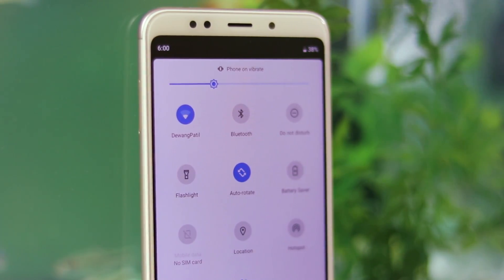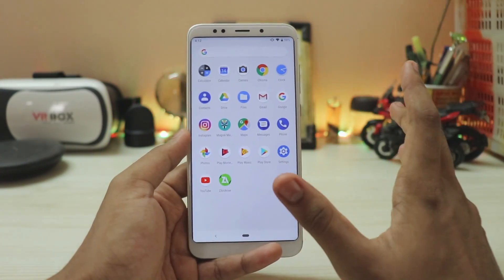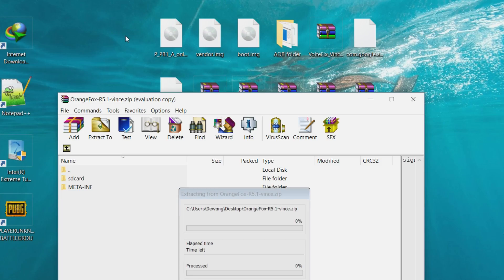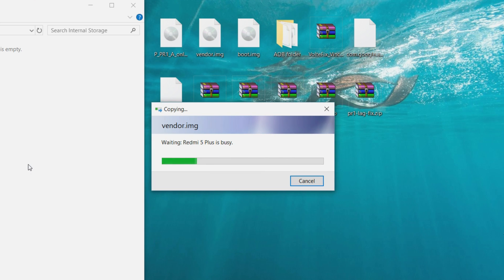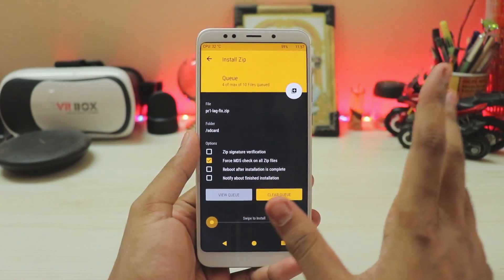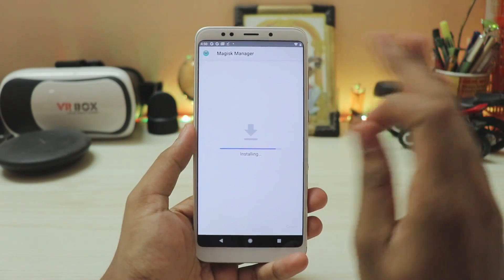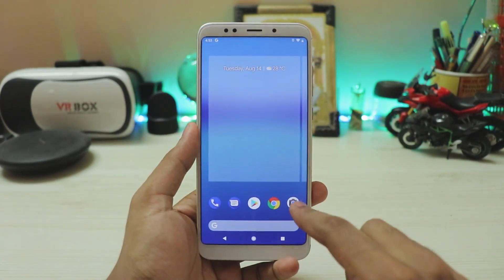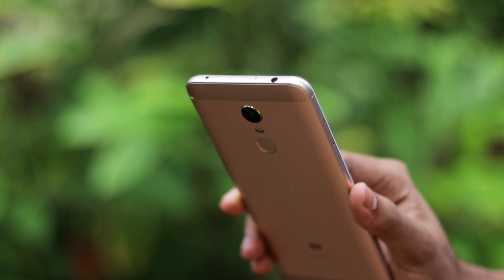Update Redmi Note 5 to Android 9.0 Pie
Enjoy the latest and greatest from Google,If you want a normal rom review let know in comments below!